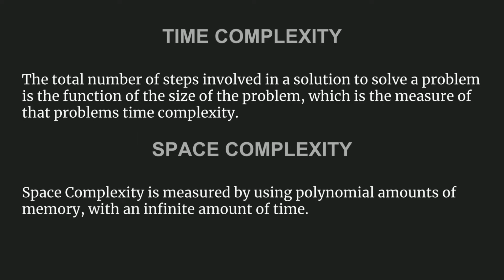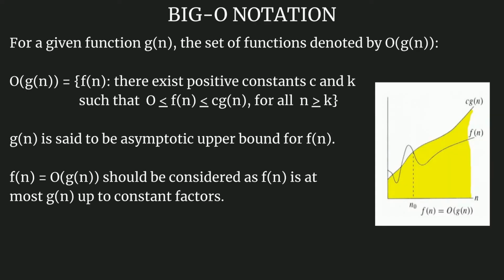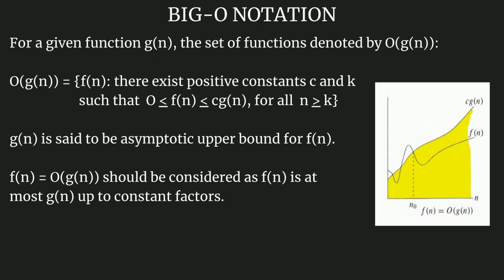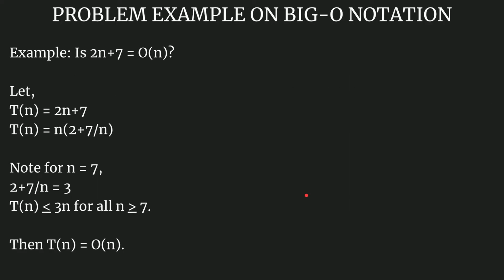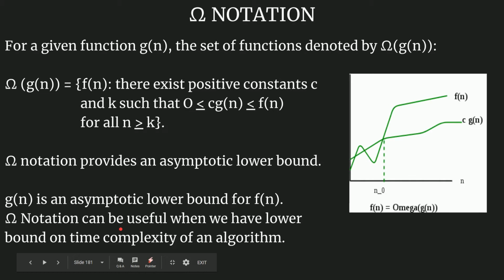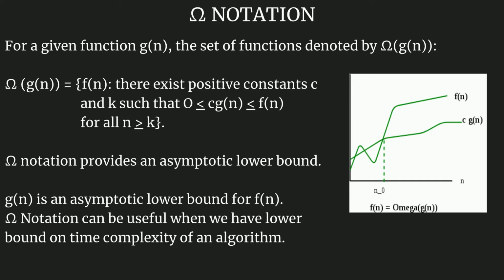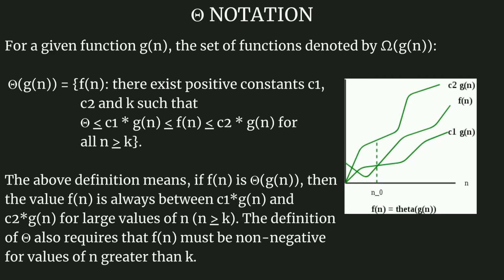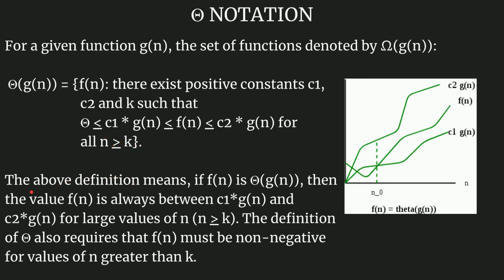Time & space complexity with Asymptotic notation